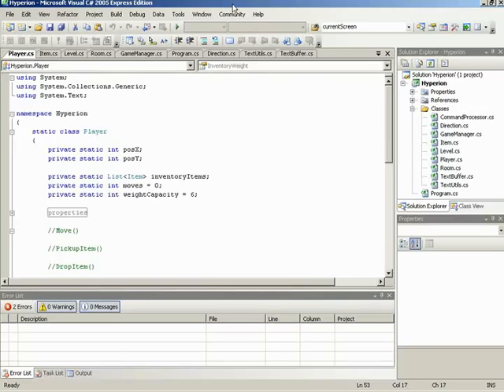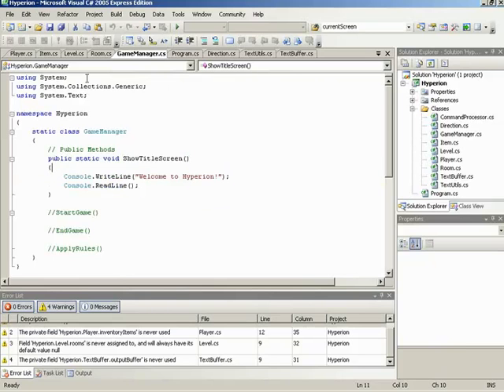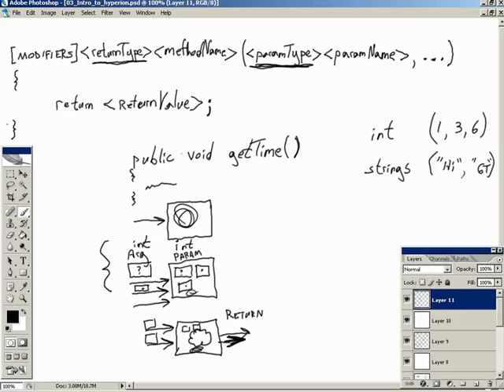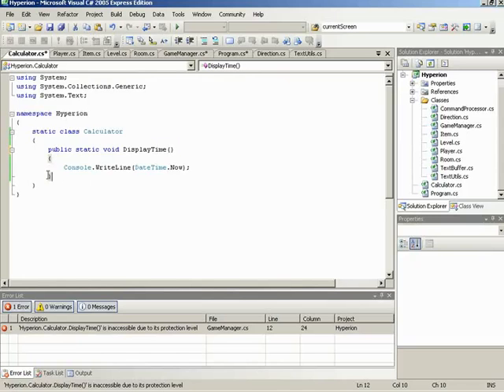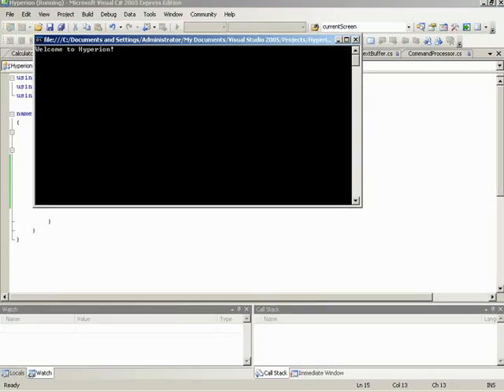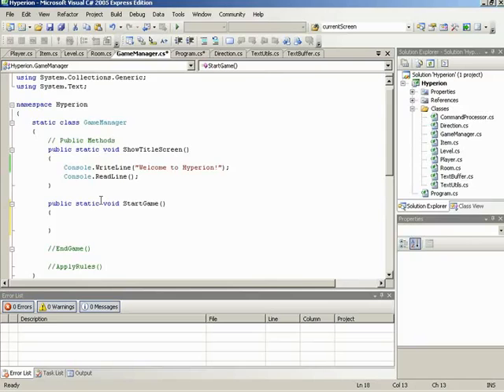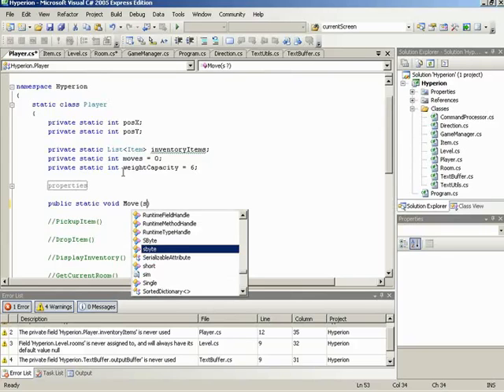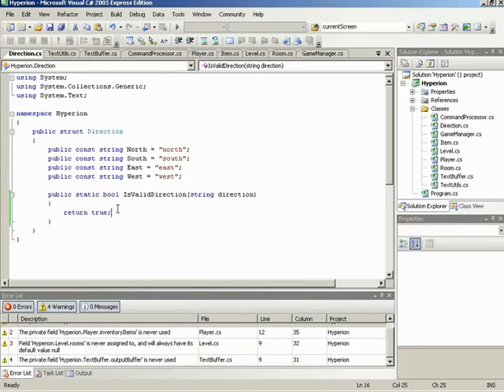XNA Tutorial Ep 6: Hyperion Method Definition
This video continues putting the Hyperion Game together by showing you Method Definition